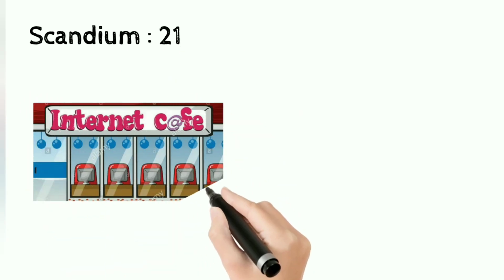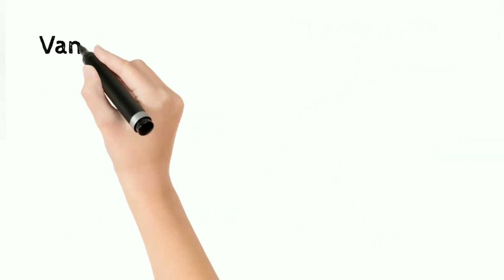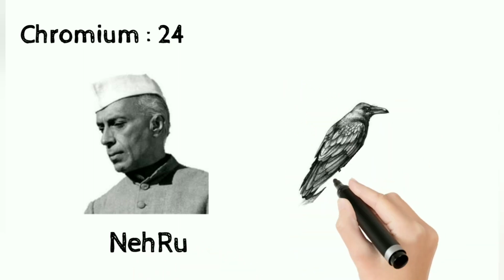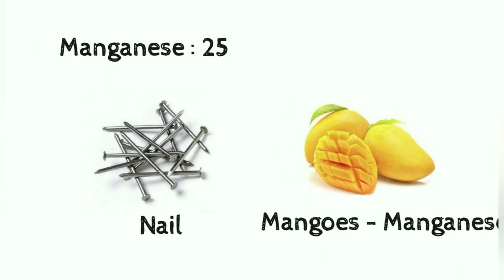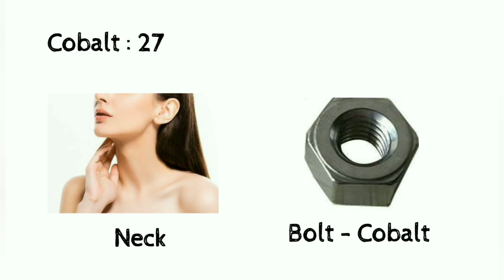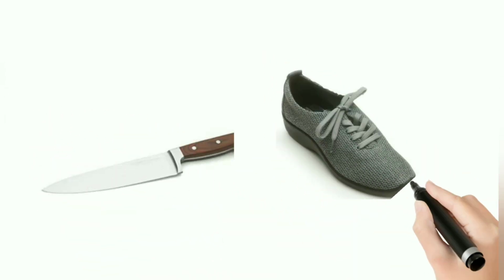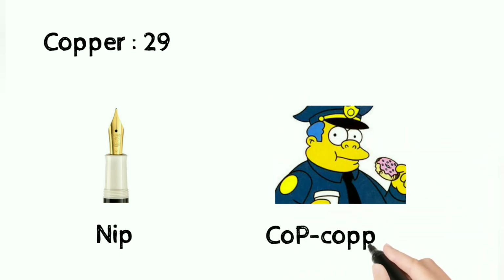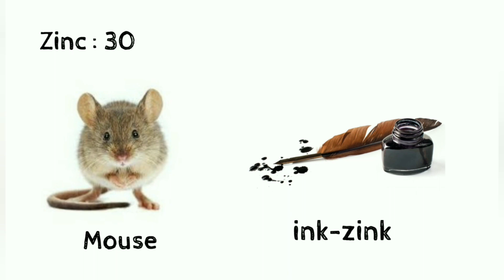Memorise periodic table || Elements from 21 to 30 || Part - 3 || STUDY AT EASE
Hello guys... you may now get an idea of what is the theme of our channel we will post videos on a dialy basis to memorise the whole periodic table and if you wanna learn it and score sentums in your grade so kindly like share and support our video.